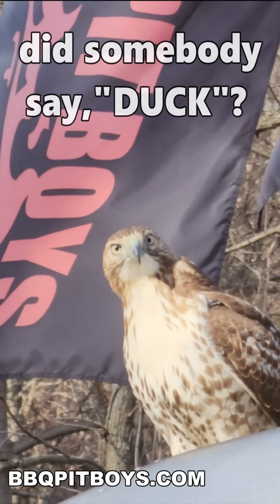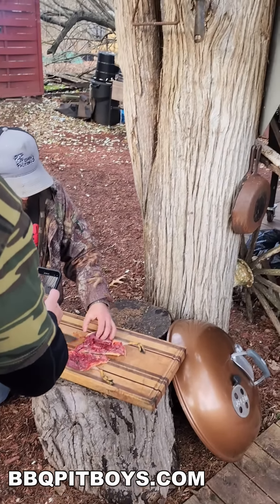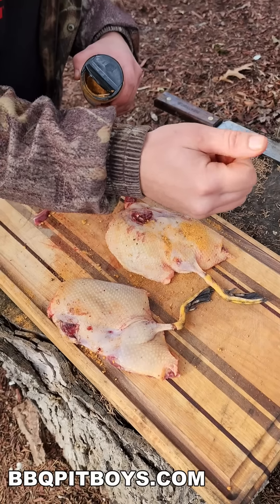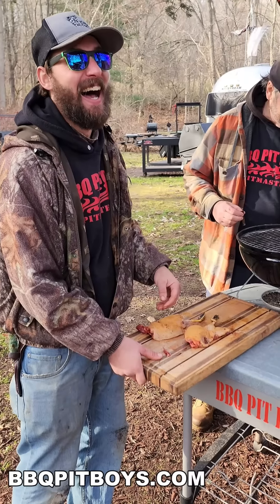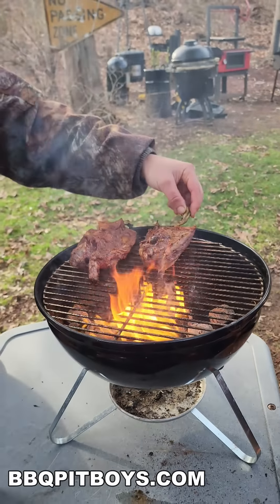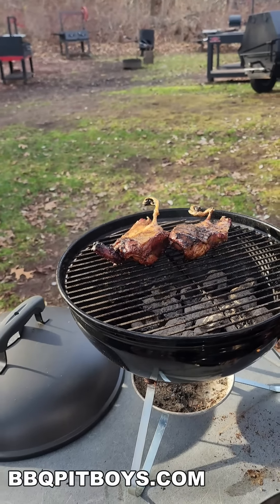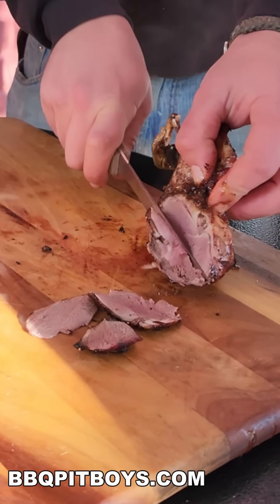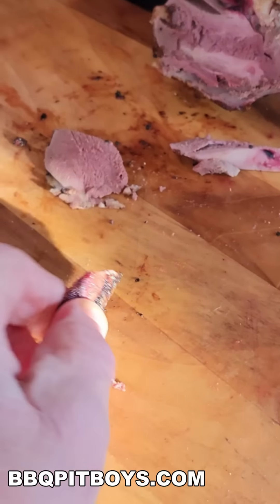Hawk inspired Split Breasted Duck | Recipe | BBQ Pit Boys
This Red Shouldered Hawk inspired wild duck breast recipe is quick and easy to do.. just grab the duck before the Hawk does..! Check this out.

--  BBQ Pit Boys SHOP  --
x